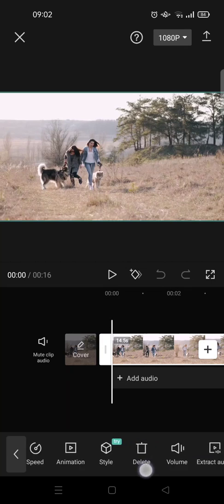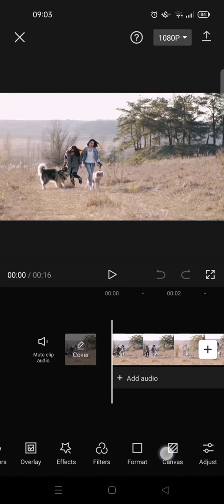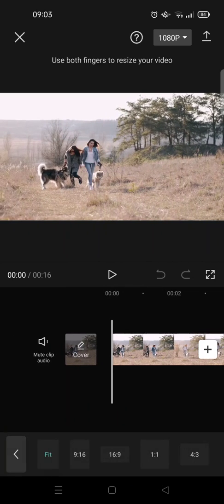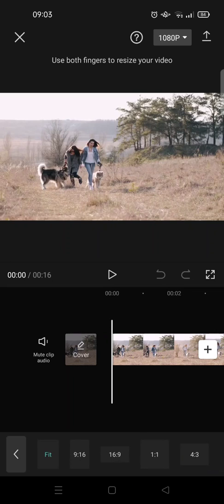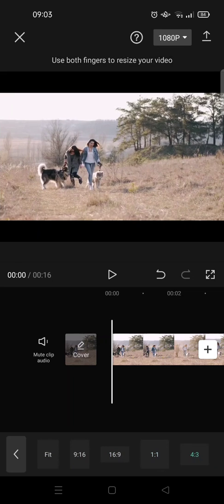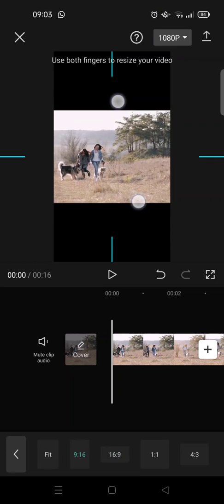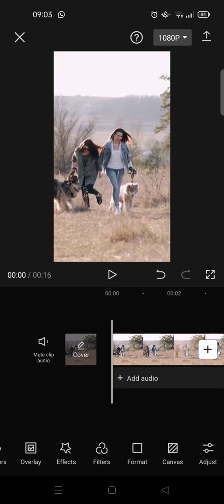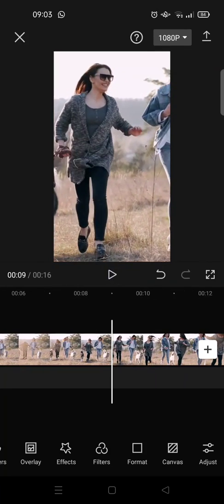How to Set Video Ratio in Capcut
This is how to change the aspect ratio in Capcut